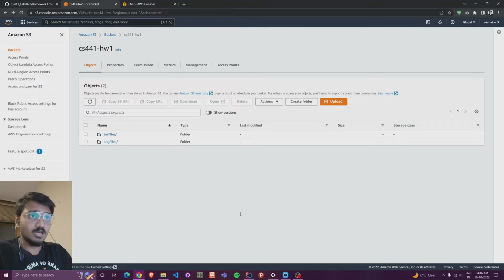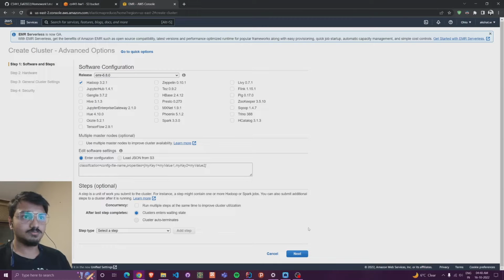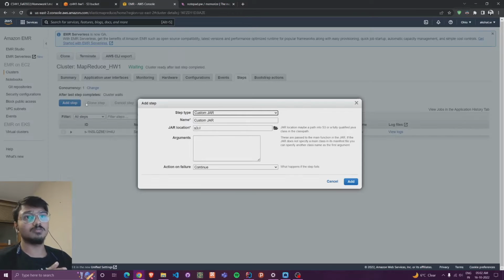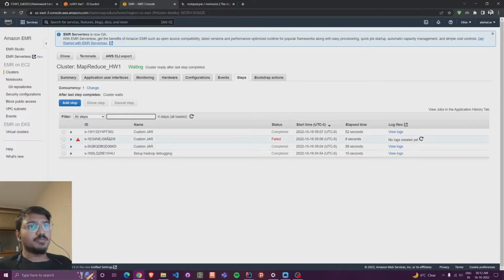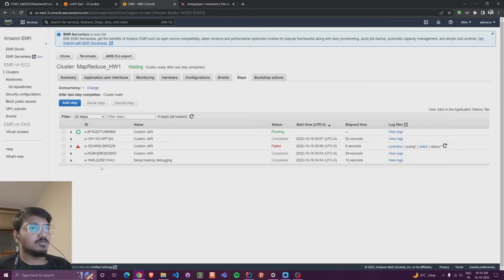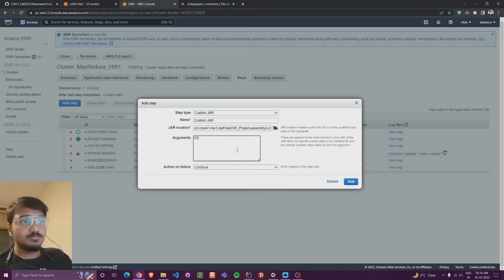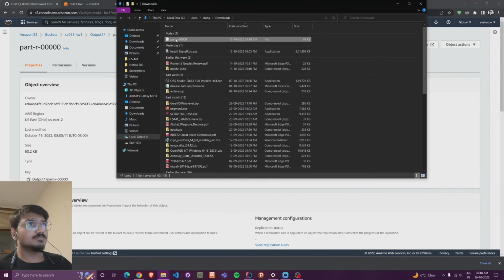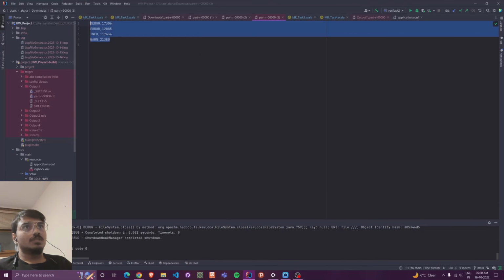Fall 2022 | CS441 HW1 EMR Demo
This is a demo of running the HW1 tasks on Amazon EMR cluster.